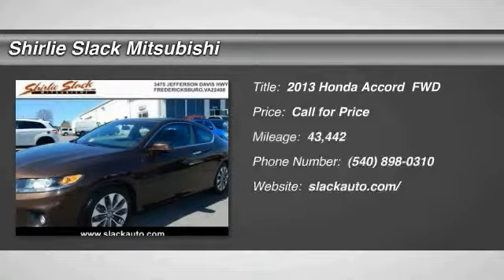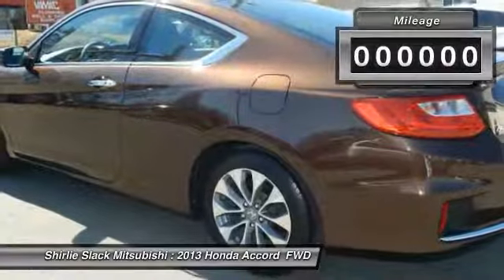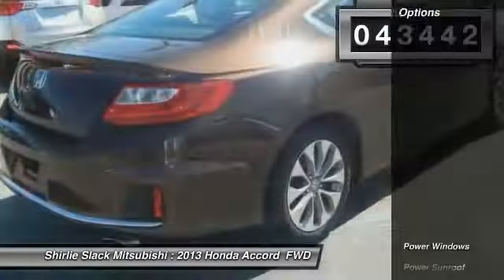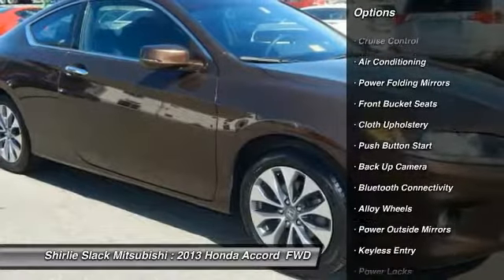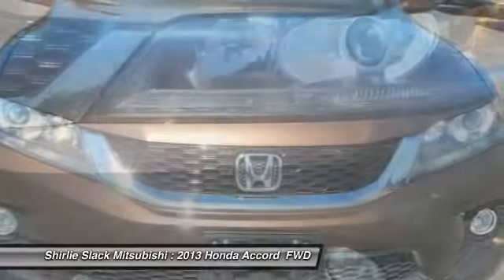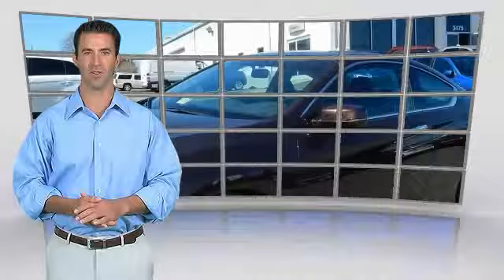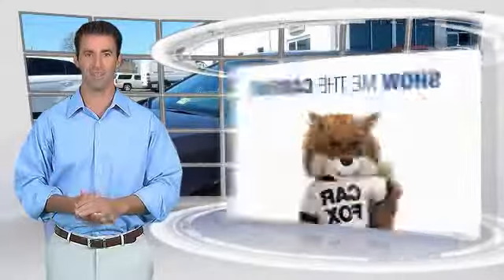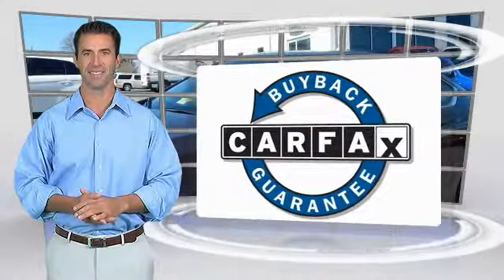2013 Honda Accord Fredericksburg VA 67590H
2013 Honda Accord EX Auto

EX trim. Superb Condition, CARFAX 1-Owner, GREAT MILES 43,411! FUEL EFFICIENT 35 MPG Hwy/26 MPG City! Moonroof, Bluetooth, CD Player, iPod/MP3 Input, Aluminum Wheels, Back-Up Camera, Non-Smoker vehicle, New Tires. READ MORE! KEY FEATURES INCLUDE: Sunroof, Back-Up Camera, iPod/MP3 Input, Bluetooth, CD Player Rear Spoiler, MP3 Player, Keyless Entry, Remote Trunk Release, Steering Wheel Controls. Honda EX with Tiger Eye Pearl exterior and Black interior features a 4 Cylinder Engine with 185 HP at 6400 RPM*. Non-Smoker vehicle, New Tires. EXPERTS CONCLUDE: The fully redesigned 2013 Honda Accord returns to the top of the family-sedan class with a mix of excellent packaging, superb fuel economy and rewarding performance. -Edmunds.com. Great Gas Mileage: 35 MPG Hwy. Approx. Original Base Sticker Price: $25,900*. VISIT US TODAY: We are a family owned and operated sales and service facility.Our family has been serving the automotive needs of the Fredericksburg community for over 48 years. We offer competitive financing, second chance Financing and a full service department, servicing all makes and models. Thank You! Horsepower calculations based on trim engine configuration. Fuel economy calculations based on original manufacturer data for trim engine configuration. Please confirm the accuracy of the included equipment by calling us prior to purchase.